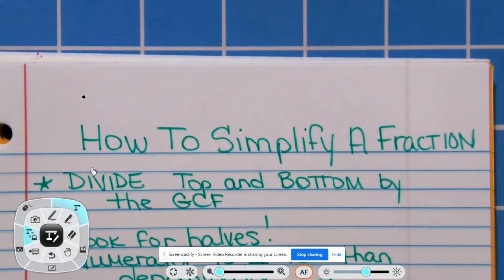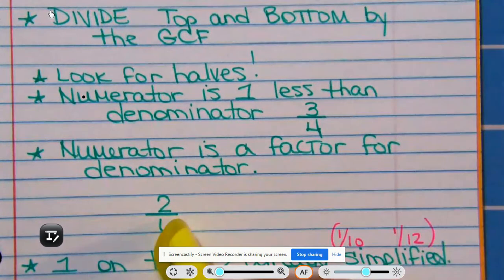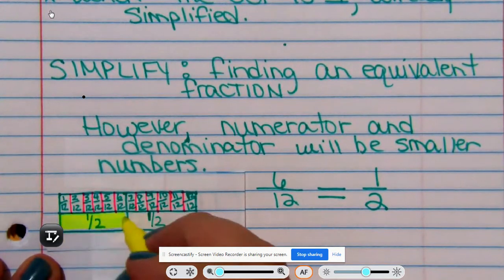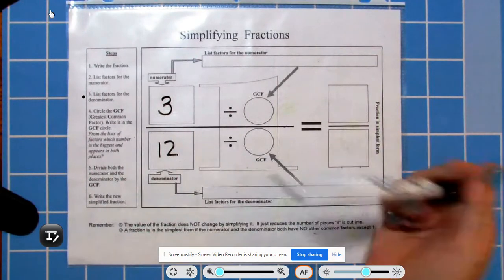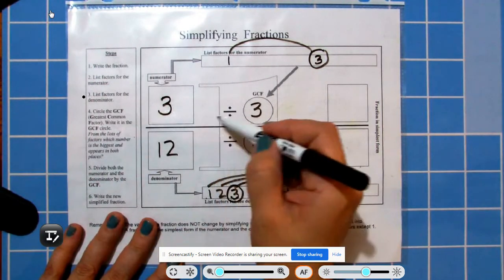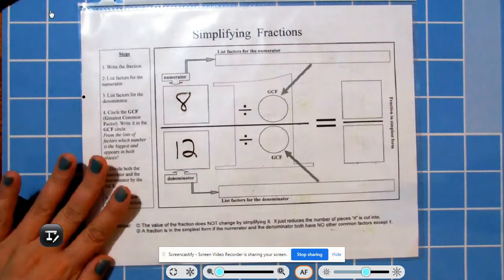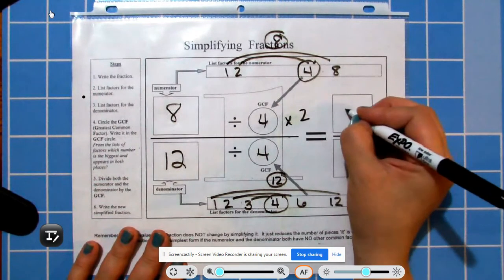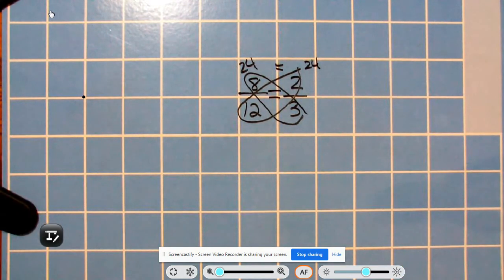How to Simplify a Fraction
Simplify Fractions Review